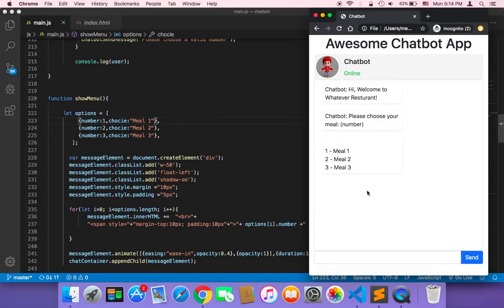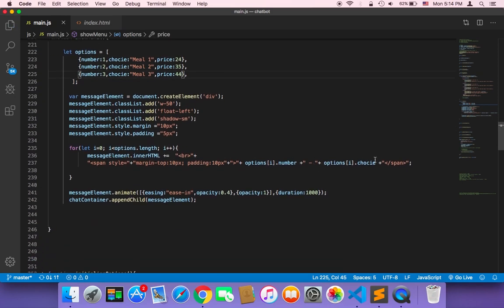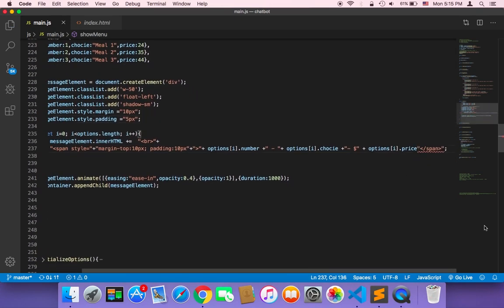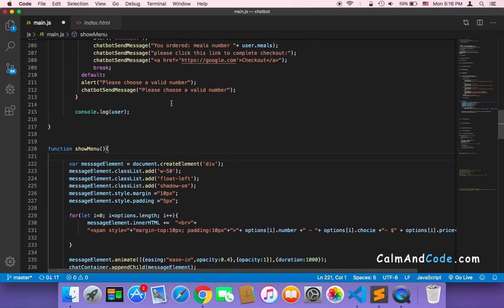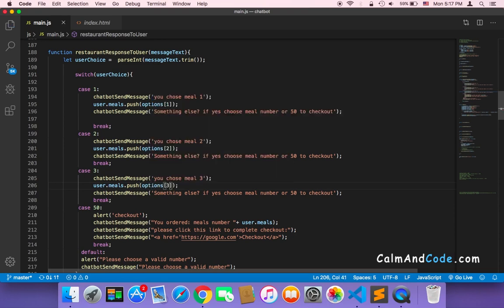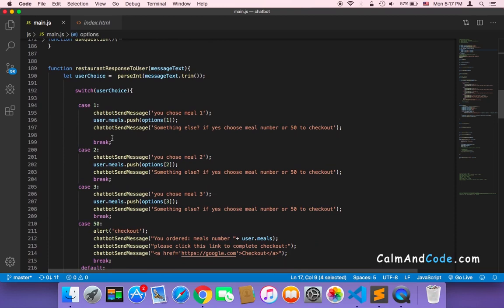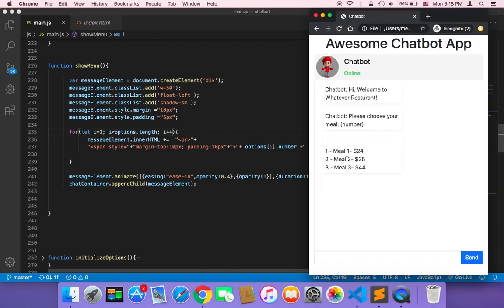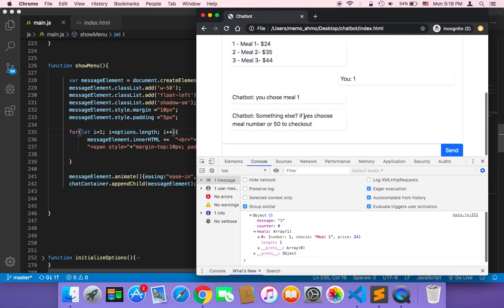Create Chatbot Using Javascript - Part 54